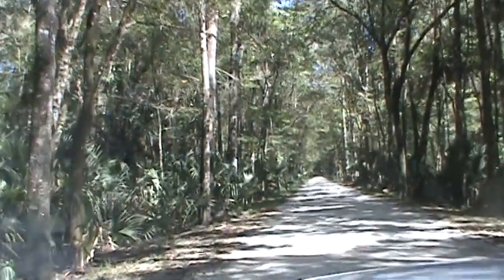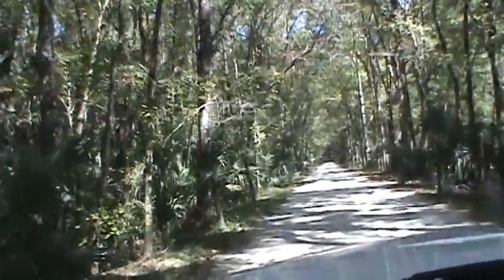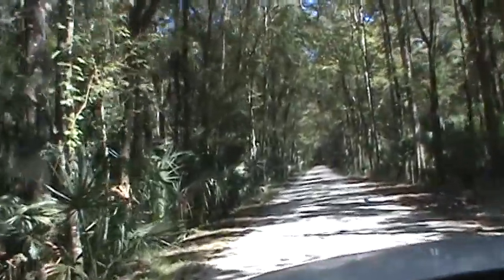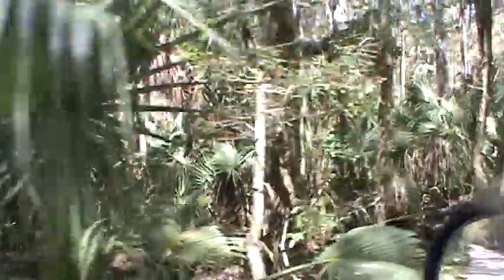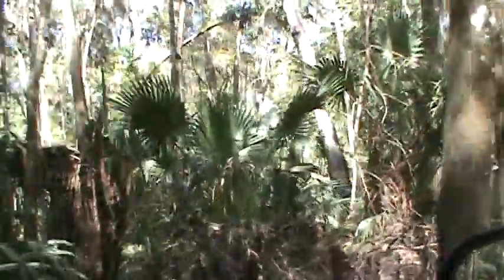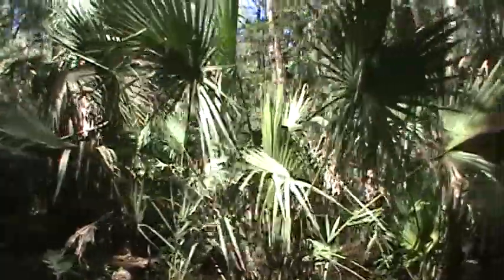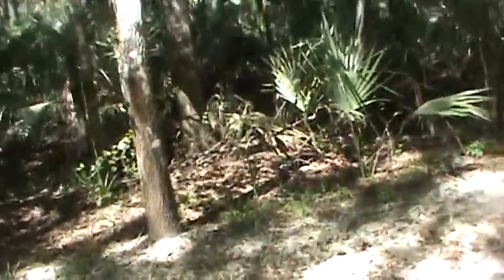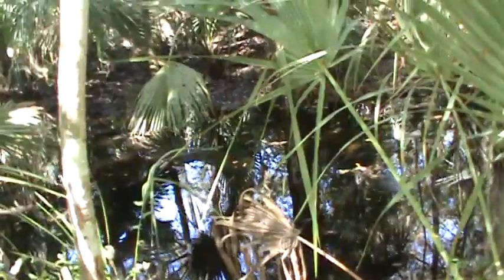Florida Bigfoot Season Is ON!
The first cold front came in last night and I wasted no time in getting out to a great swamp area. The bugs are still VERY bad. The temps are down and I can work hard now till April. This is what I have been looking forward too.